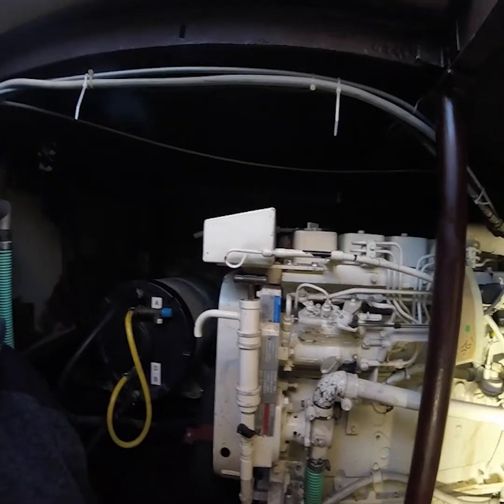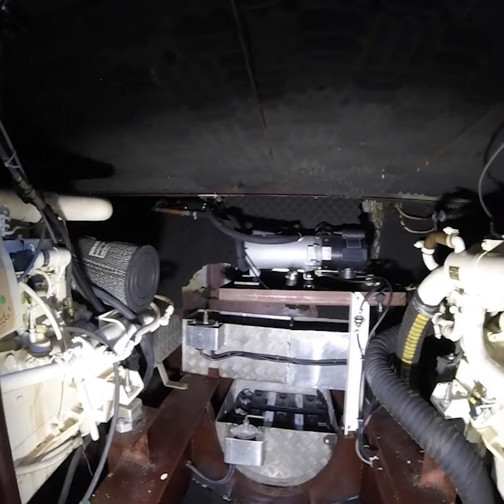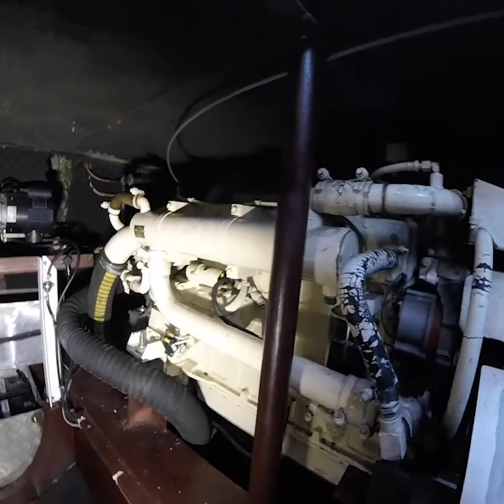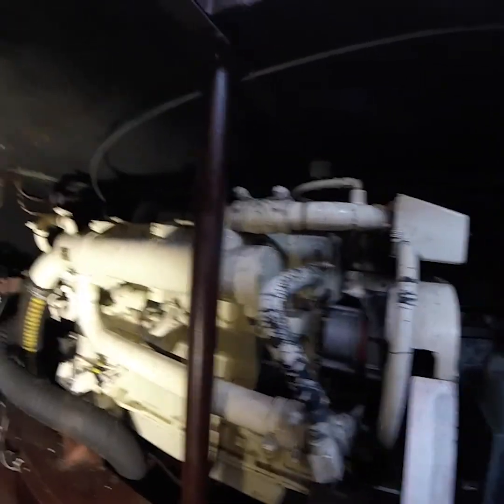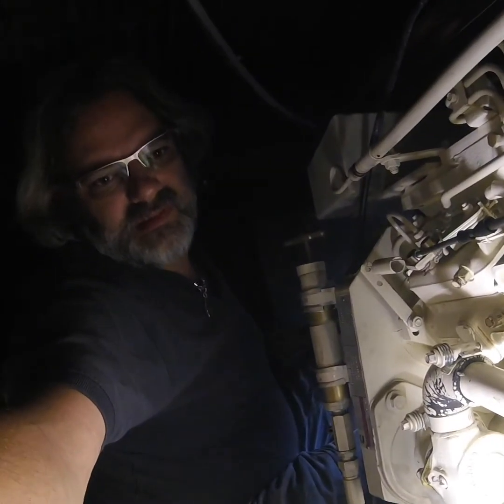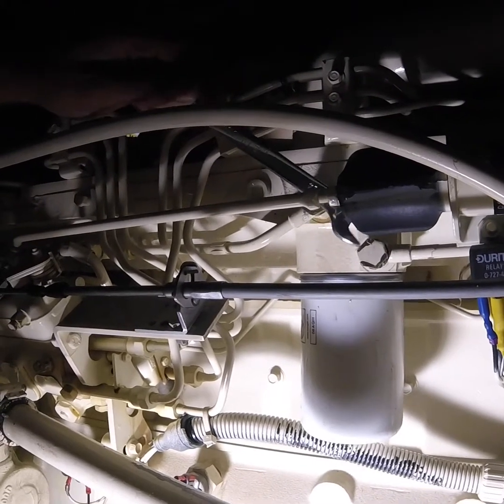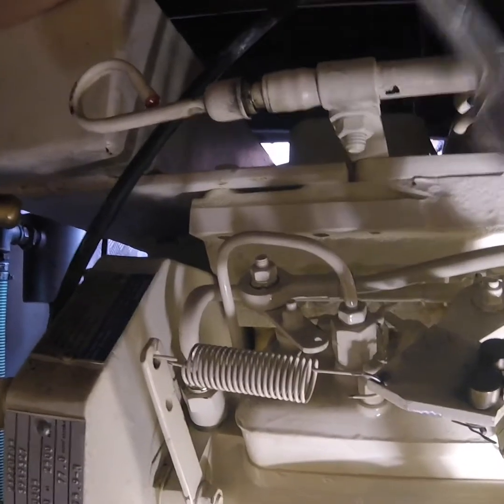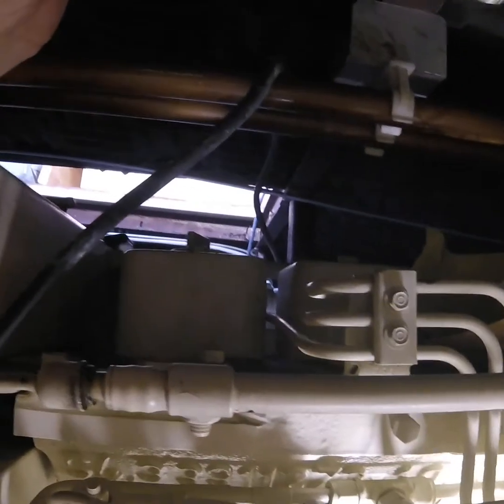How to replace a Liftpump on Cummins 6BT 5.9 marine engine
In this video you will see how i exchange a liftpump on a Cummins 6BT 5.9 Engine. The liftpump stopped working because the membrane gave up. First i thought the filter was cloaked with rust particles from the steel tank, but after changing the filter i got aware that the engine still does not charge. There will be more videos of how tos as i have to install fuel filters and also how to vent the fuel system on these engines.